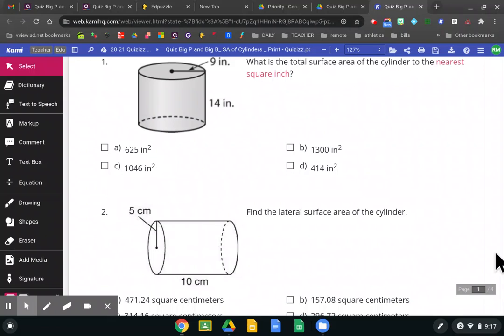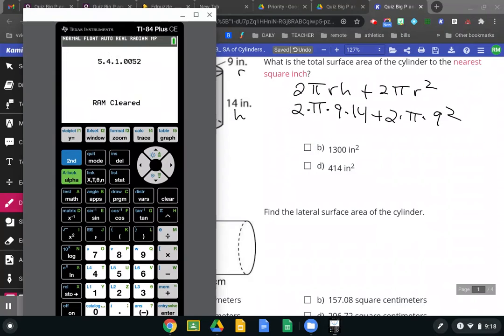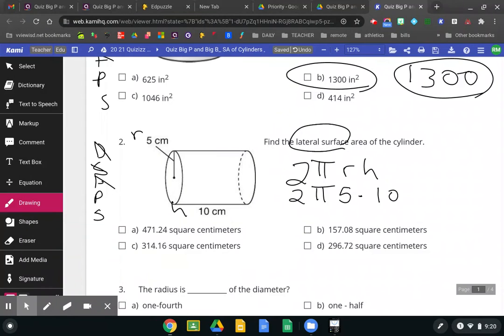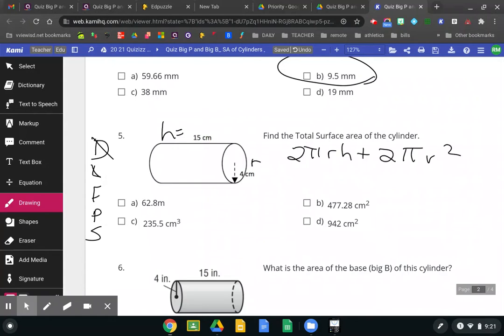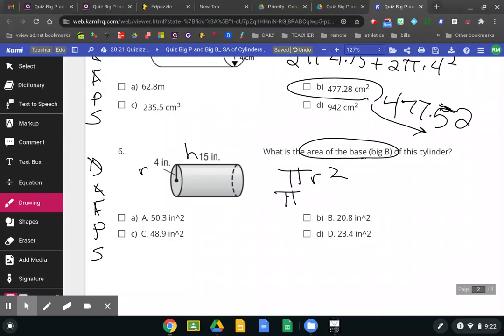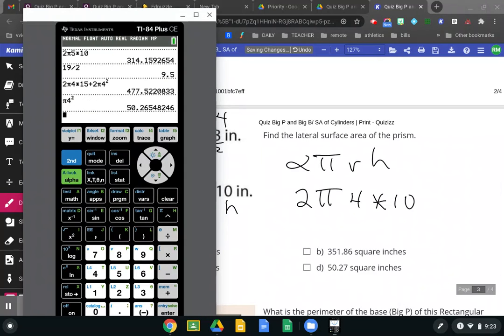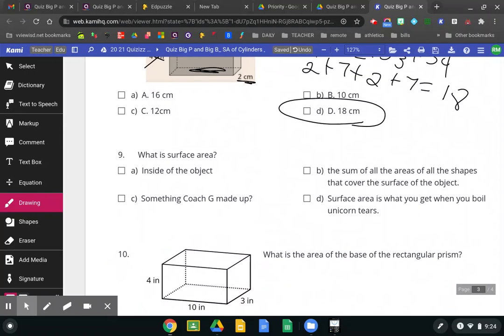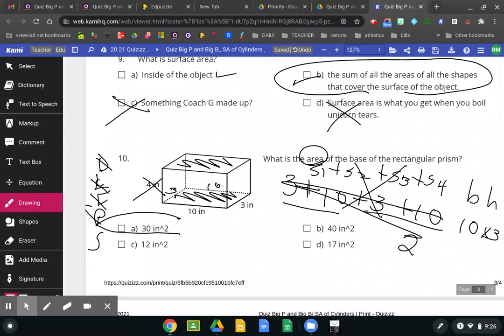Quiz Big P and B & Surface ARea of cylinder